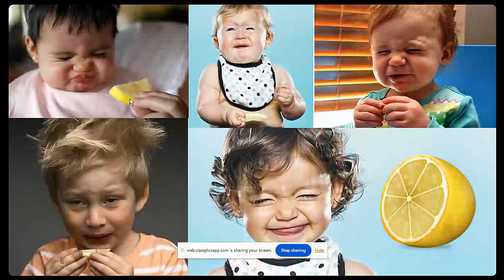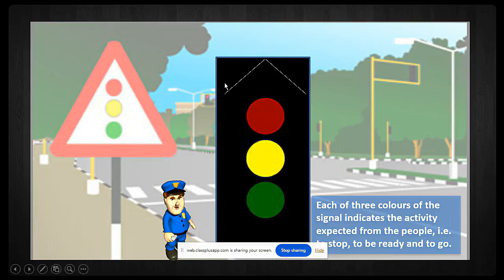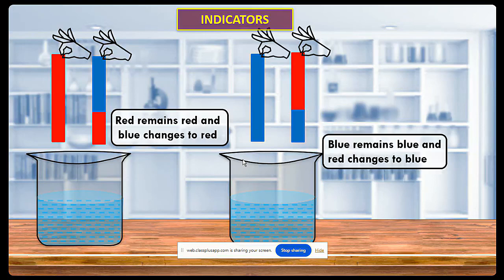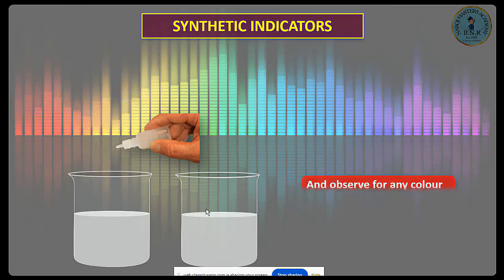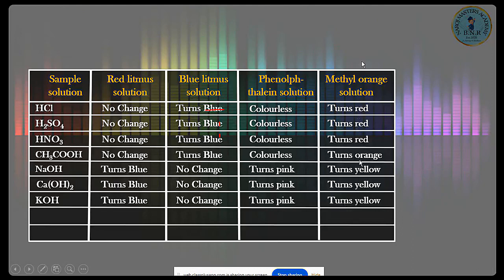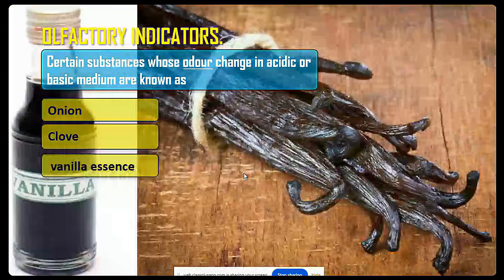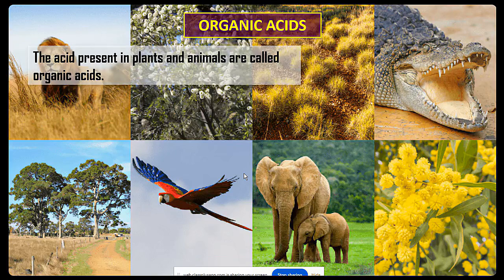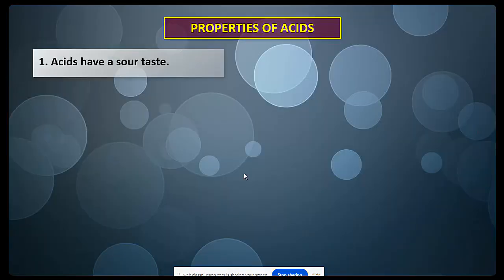II CBSE X II SCIENCE II PART 1/5 II ACIDS BASES AND SALTS II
FOR  PPT  OF SCIENCE CLICK ON BELOW LINK
1. CHEMICAL REACTIONS AND EQUATIONS

2. ACIDS ABSES AND SALTS

3.  METALS AND NON METALS

4. CARBON AND ITS COMPOUNDS

5. LIFE PROCESS

6. CONTROL AND CO-ORDINATION

7. HOW DO ORGANISMS REPRODUCE

8. HERIDITY

9. LIGHT

10. HUMAN EYEAND COLOURFUL WORLD

11. ELECTRICITY

12. MAGNETIC EFFECT OF ELLECTRIC CURRENT

13. OUR ENVIRONMENT